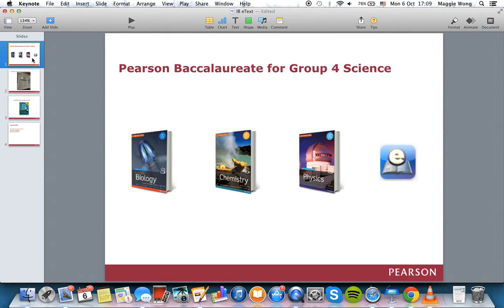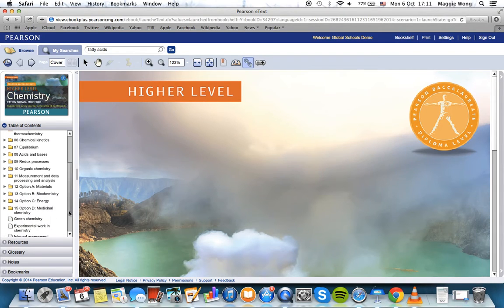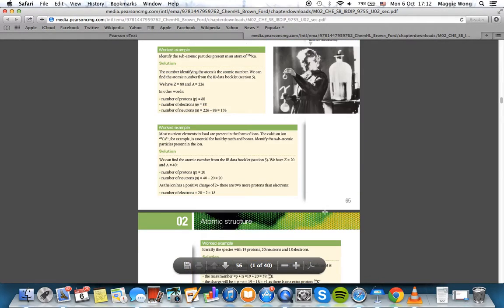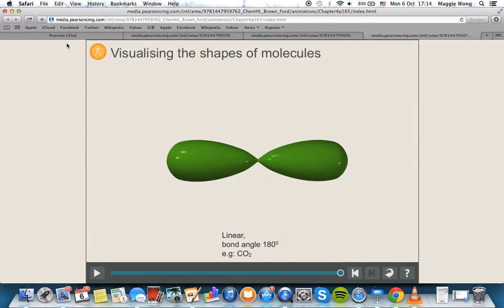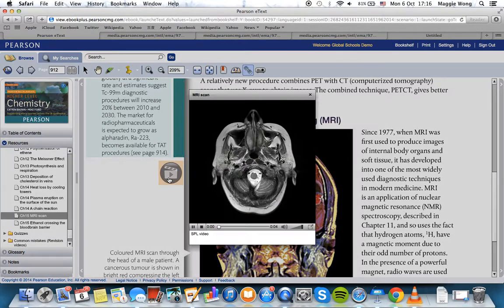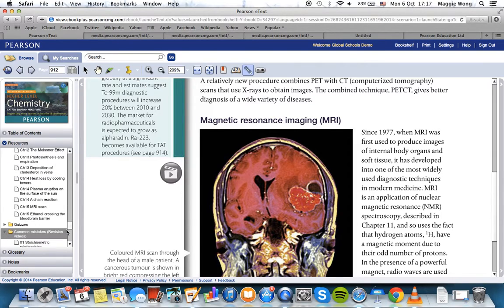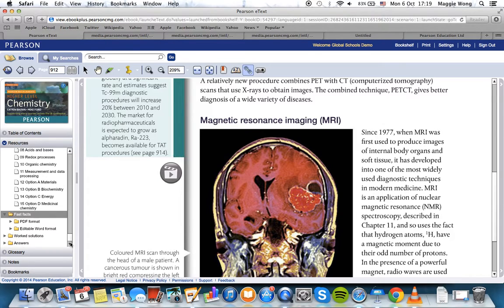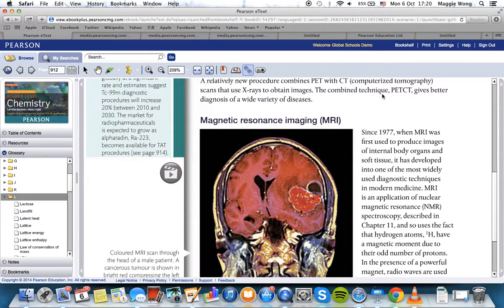How to use Pearson IB eTexts - instructional video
What is an eText? Where do I find my access code? Can I access the eText as a PDF with no internet connection? This video answers all of your eTexts questions and helps you make the most of your Pearson eText.